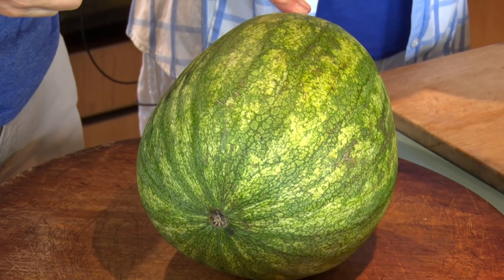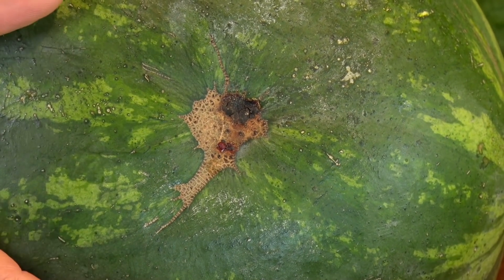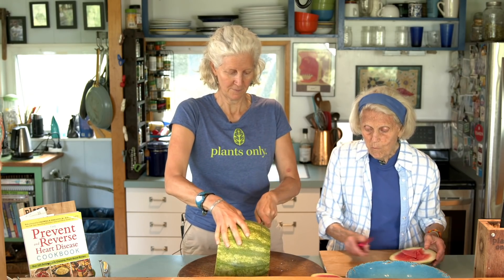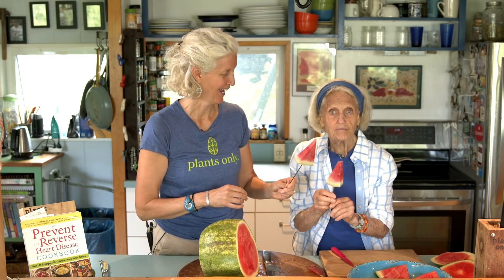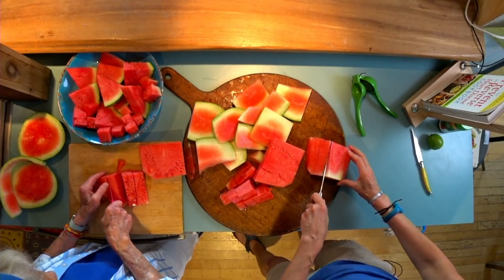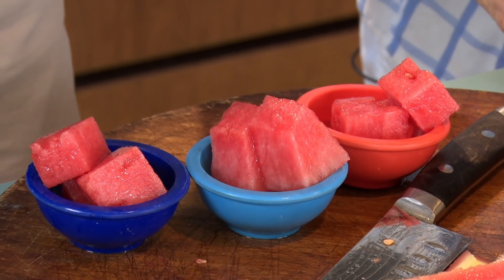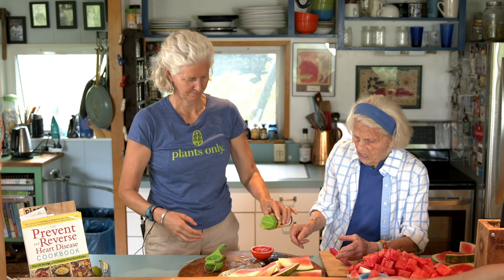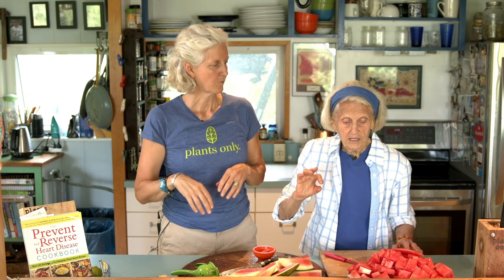Watermelon's Wonderful Ways